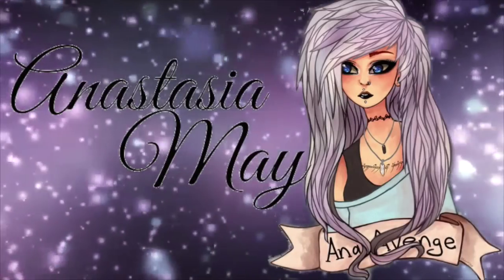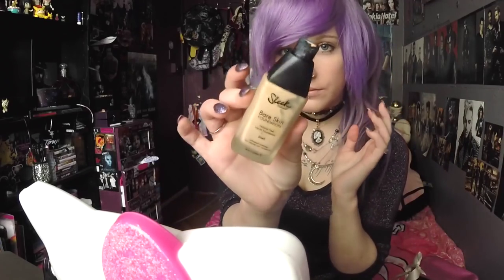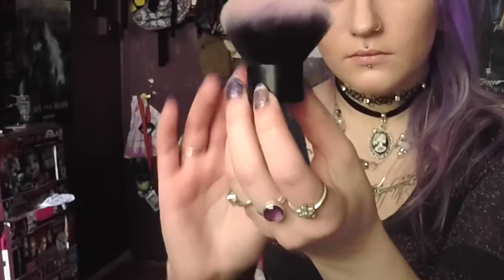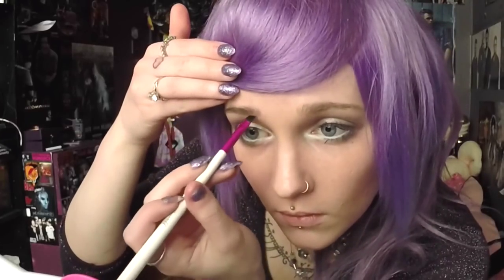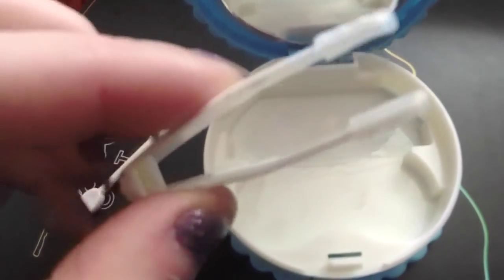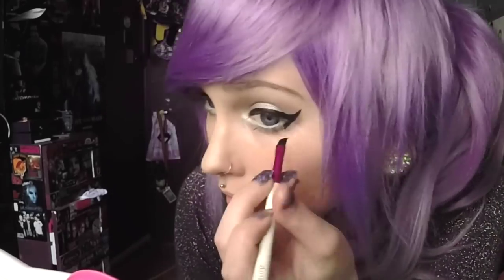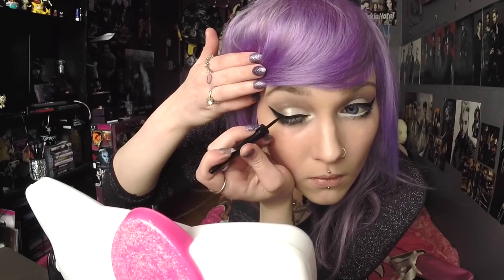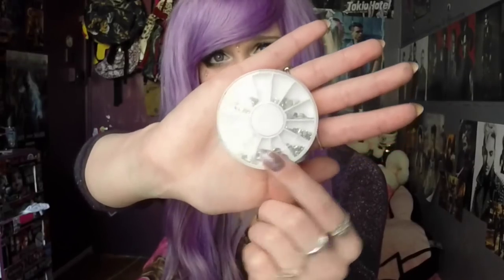DAILY MAKEUP ROUTINE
(✿◠‿◠) OPEN FOR LINKS AND CRAP ~❤

✿ - Lenses  - ✿
The pair I'm wearing:

My lens case
My gems

✿ - Plugs - ✿
Rebecca makes amazing jewellery ahh I'm so in love with her creations ~

✿ - Makeup - ✿
- Foundation - Sleek makeup light coverage foundation in the lightest shade idk what it's called
- Collection 2000 gel eyeliner
- Collection 2000 glitter eyeliner in the shade glitz
- Collection 2000 liquid eyeliner
- MUA white eyeshadow, MUA, white pencil eyeliner, MUA black eyeshadow
- Primark dramatic lashes
- Barry M lash vegas mascara

LINKS TO THE VIDEOS IN MY OUTRO FOR MOBILE USERS -

I read all comments and answer as many as I can!
Thank you all for all the support you've been giving me online, I couldn't be more grateful, you brighten my day! Lᵒᵛᵉᵧₒᵤ♥